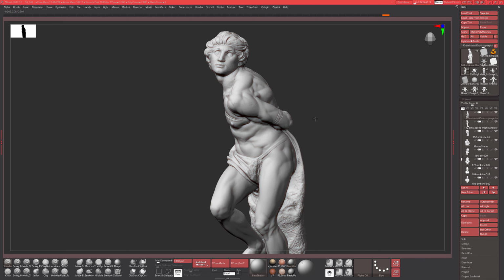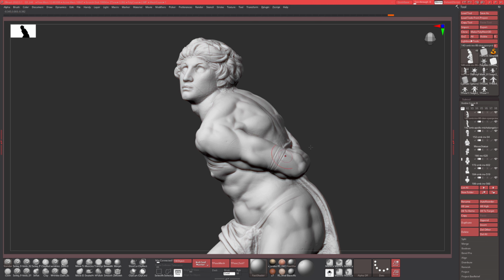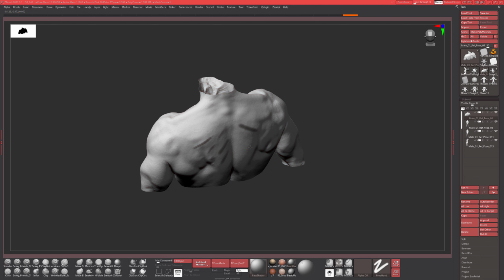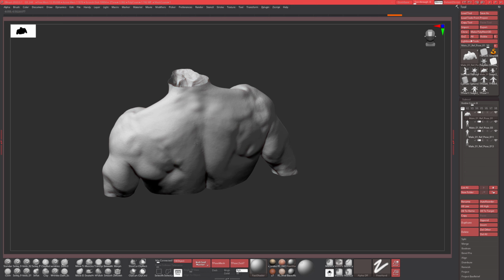Mastering Organic Sculpting In 3D: The Tools: Extras 2, 3D Scans, Anatomy And More Part 2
These are additional videos to the most recent masterclass that I've released — Mastering Organic Sculpting in 3D:

I wanted to talk more in depth about the tools at our disposal, make an argument that the best work has already been done (sort of) and that we have an incredible opportunity right now as digital sculptors to improve our skills and learn to better use the tools implementing some of the resources that I mention.